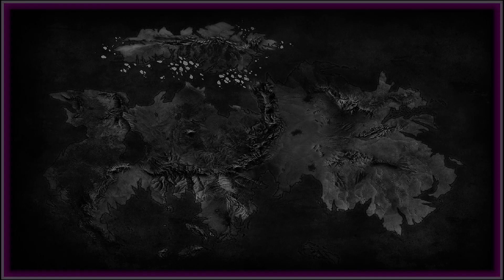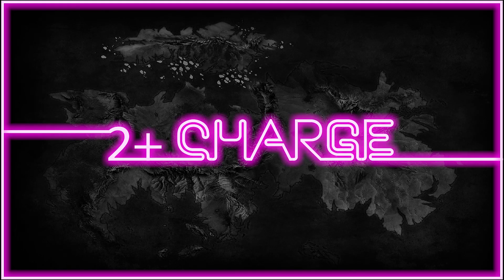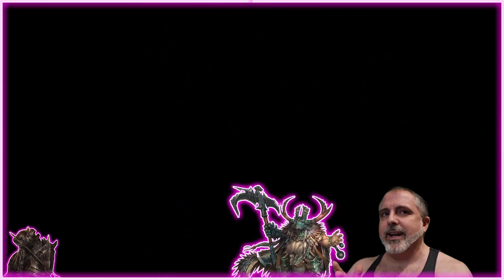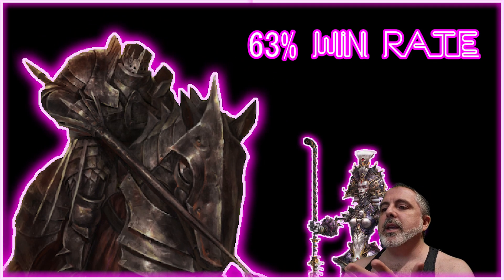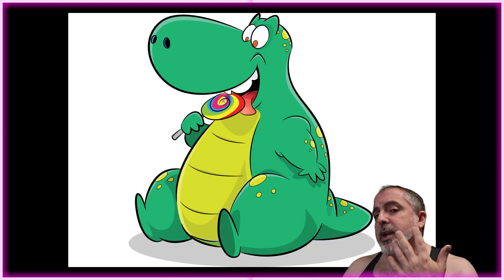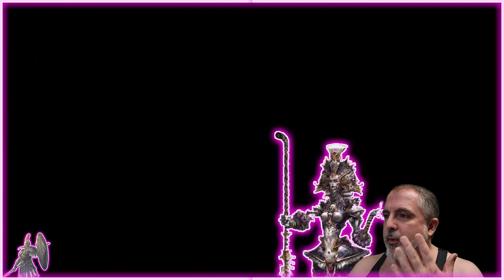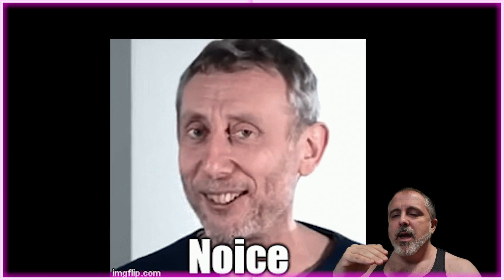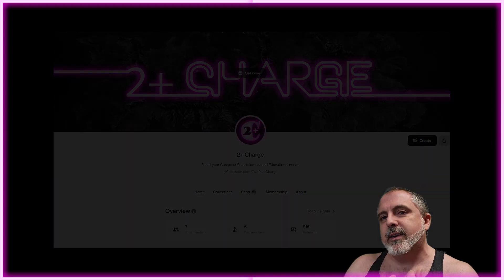Faction Competitive Statistics | Conquest 2.0